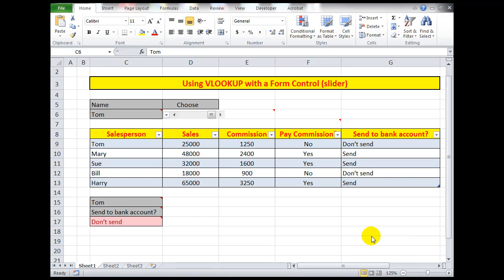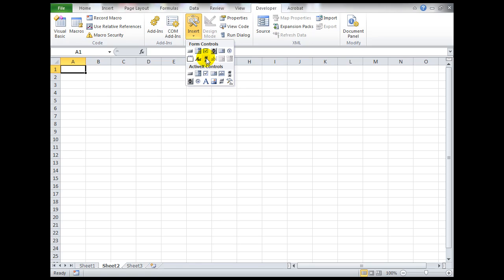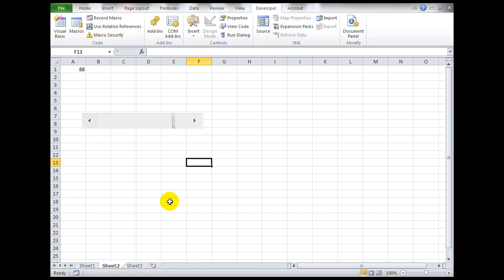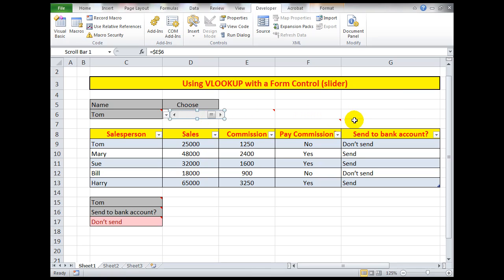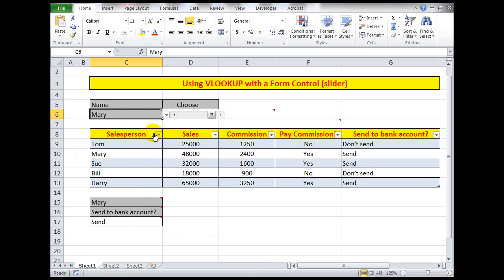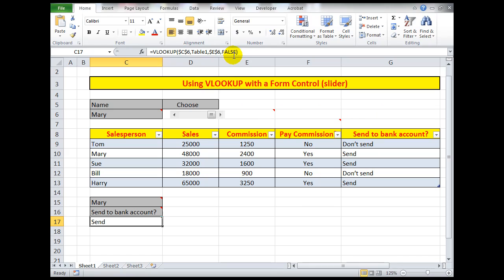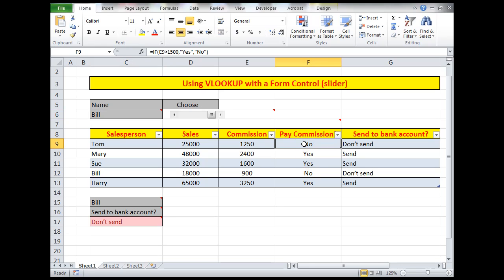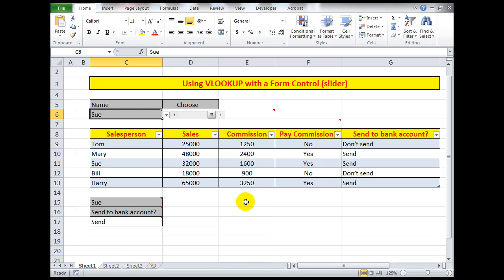How to use the advanced features in VLOOKUP with a slider control. Learn Excel's magic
An advanced Excel upload explaining and demonstrating the use the Excel slider tool in conjunction with VLOOKUP.
Other tips and tricks are.included.
The test link can be seen at 00:8:00

All our video lessons and training include links to our website. There you will find an appropriate multi-choice test to consolidate learning.